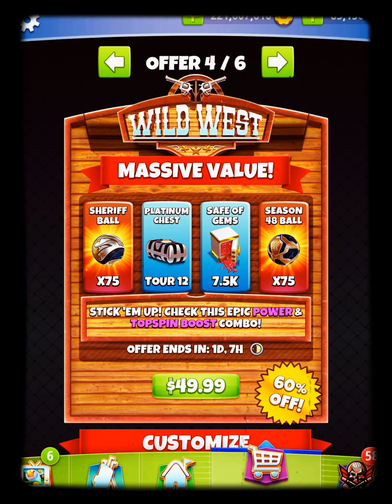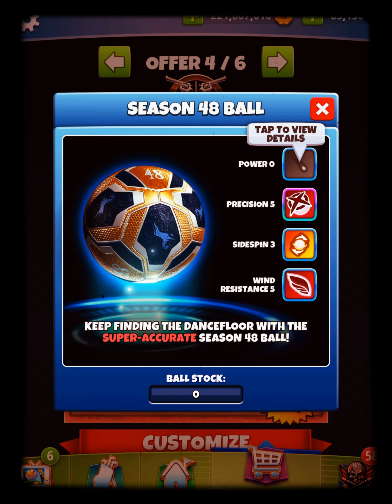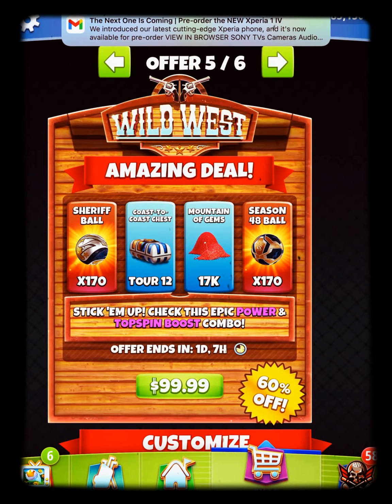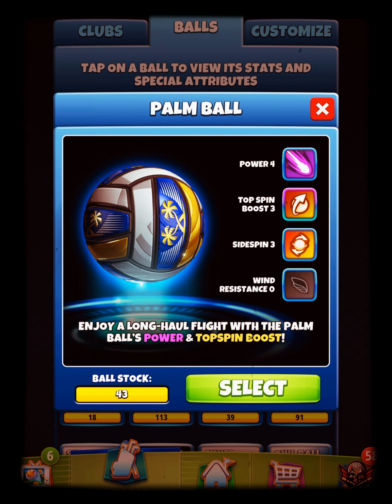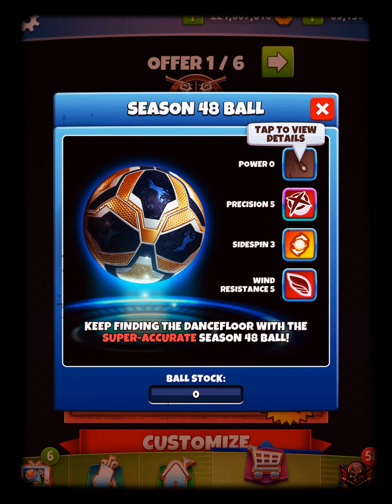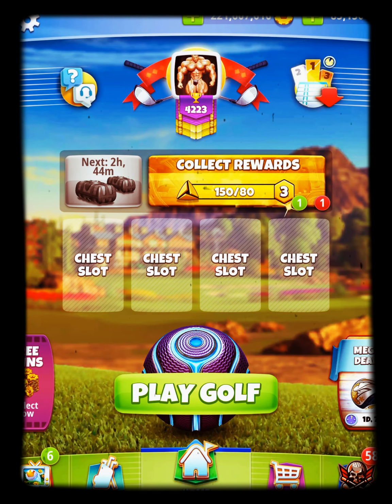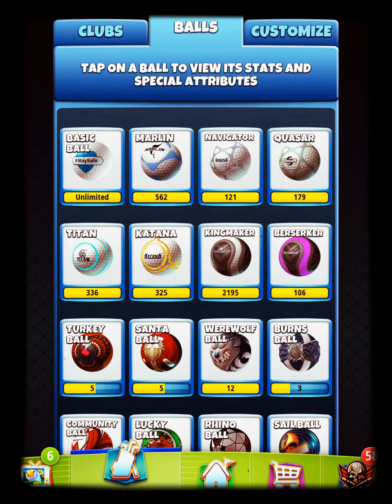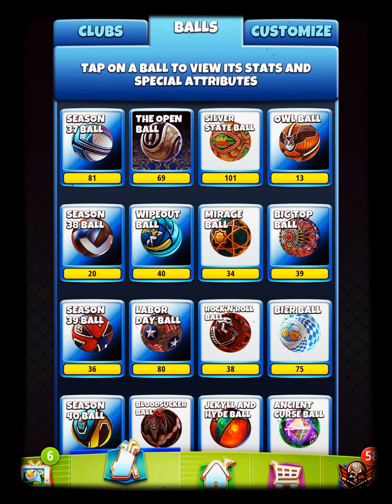Wild West Ball Pack Thoughts… Precision Boost x5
Golf Clash Wild West Ball Pack Thoughts… Precision Boost x5

Here’s my thoughts on the Wild West bundle.